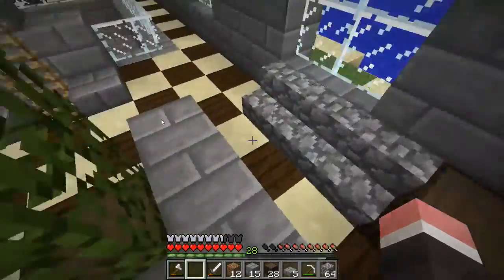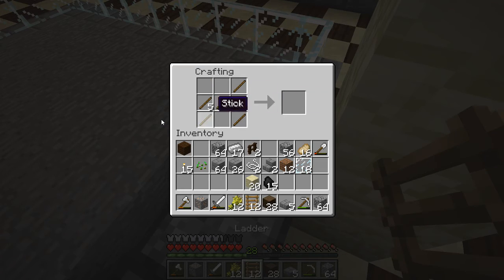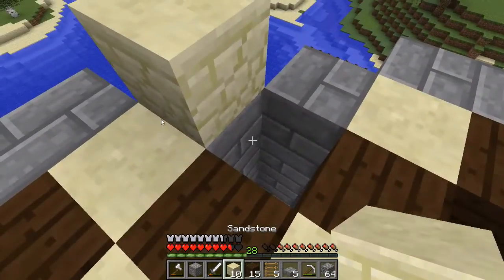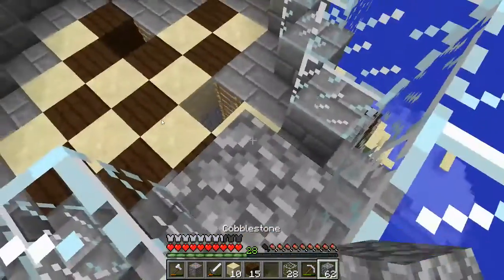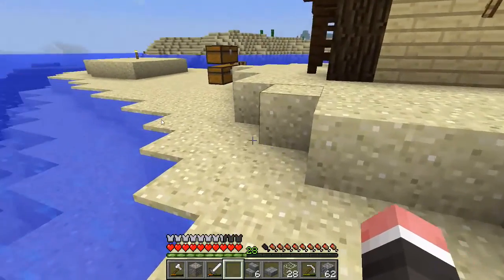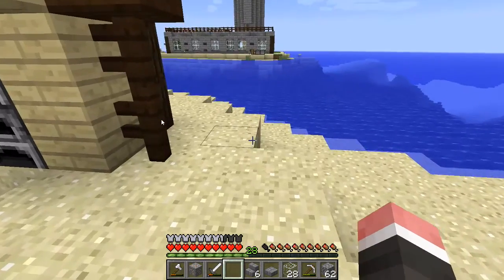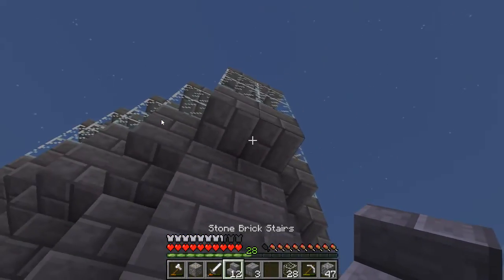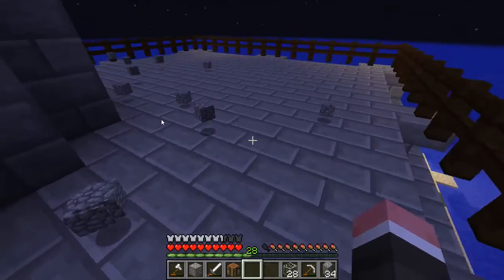Minecraft Survival Lets Play Ep. 10 - Spinning Squids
In this episode, I finish up the tower, and stare at squid...yeah. I hope you enjoy the episode!